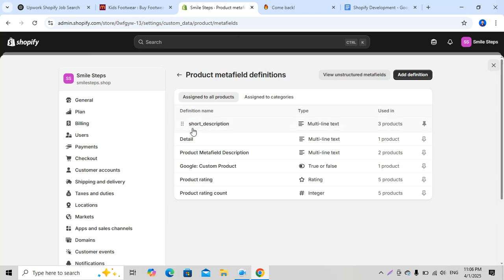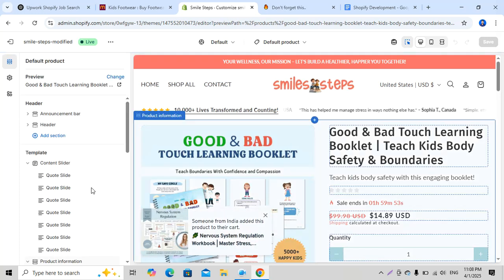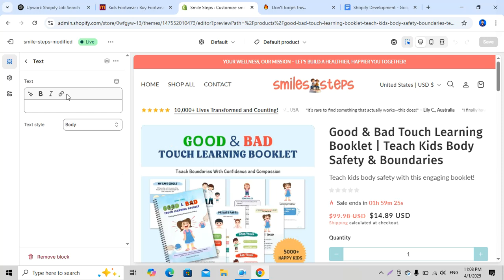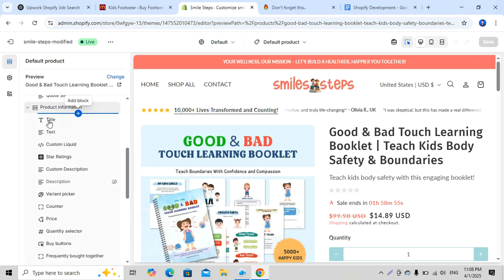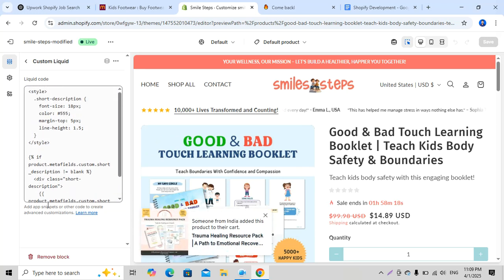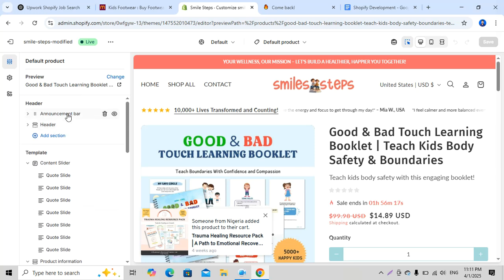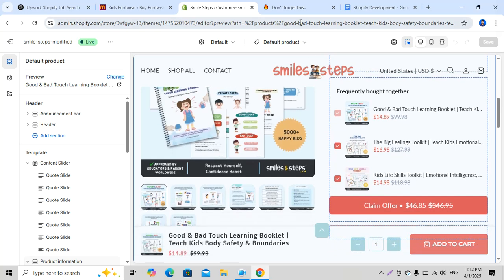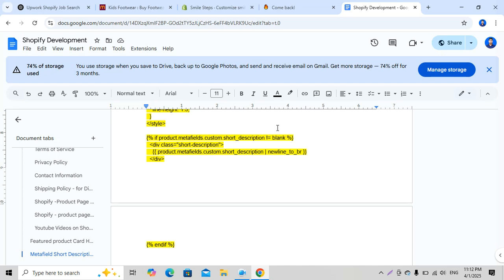How to show Shopify Product Metafield Description under title Advance Custom Liquid with ChatGPT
🔹 How to Show Shopify Product Metafield Description Under Title | Advanced Custom Liquid with ChatGPT

🚀 Want to boost conversions and enhance your Shopify product pages? In this tutorial, you'll learn how to display Shopify Product Metafield descriptions directly under the title using Advanced Liquid Code and ChatGPT!

✅ What You’ll Learn:
✔️ How to set up Shopify Metafields for product descriptions
✔️ Writing custom Liquid code to display descriptions under titles
✔️ Using ChatGPT to generate the best Shopify code for customization
✔️ Enhancing SEO and UX for higher sales!

🔗 Watch now & transform your Shopify store!